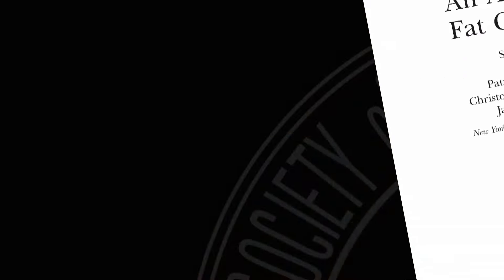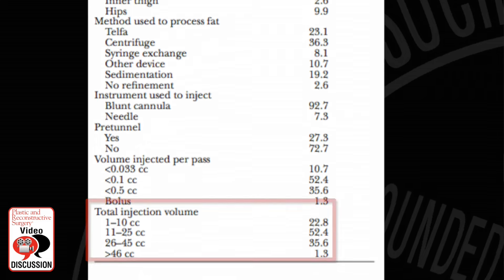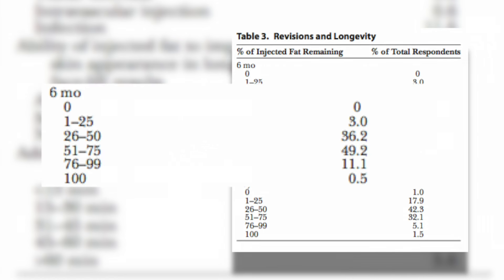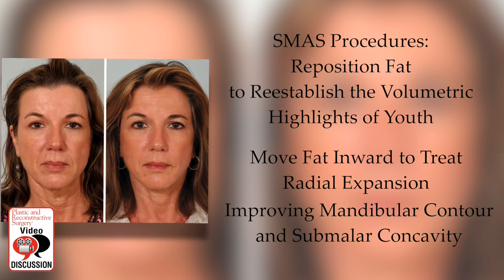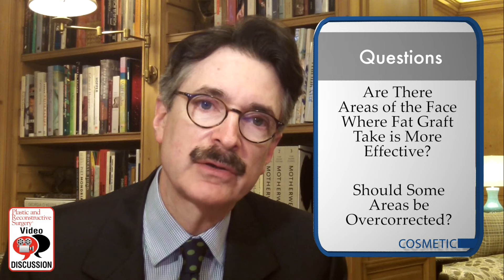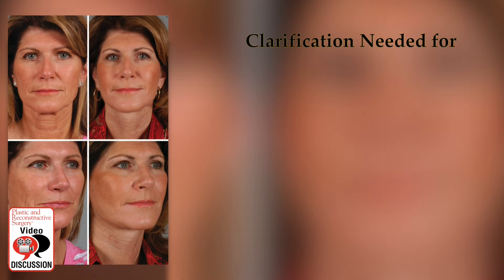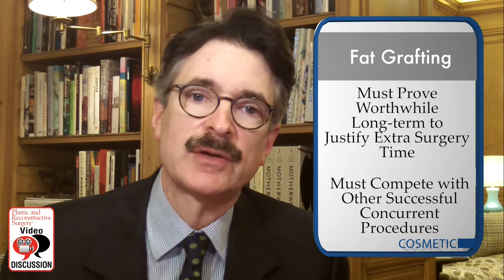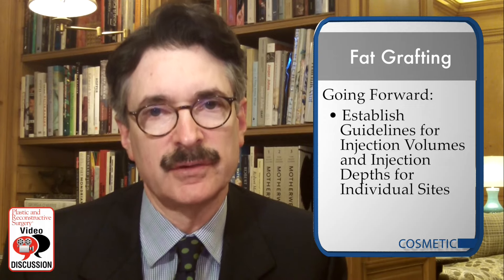Trends in Facial Rejuvenation: Use of Fat Grafting During Face Lifting – David A. Hidalgo, MD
In this video, David A. Hidalgo, MD discusses the article “Current Trends in Facial Rejuvenation: An Assessment of ASPS Members’ Use of Fat Grafting During Face Lifting“ by Sinno et al., appearing in the July 2015 issue of Plastic and Reconstructive Surgery, Volume 135 Issue 7.

Read "Current Trends in Facial Rejuvenation: An Assessment of ASPS Members’ Use of Fat Grafting during Face Lifting" by Sinno et al: